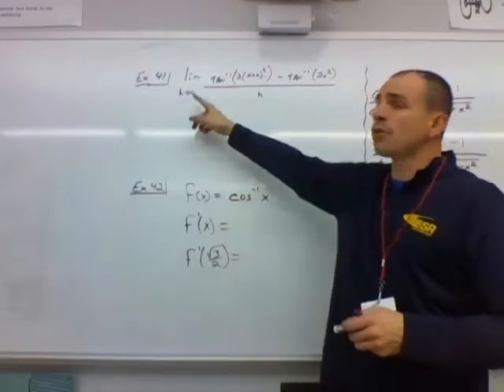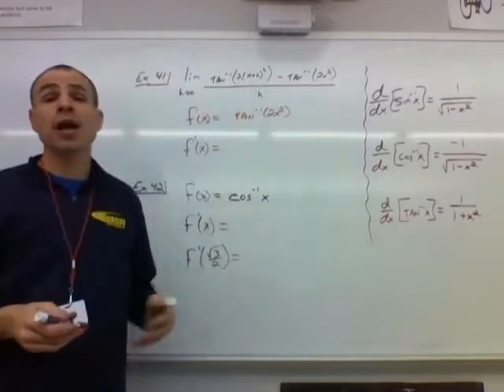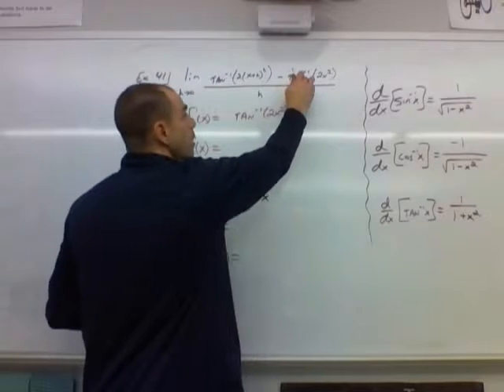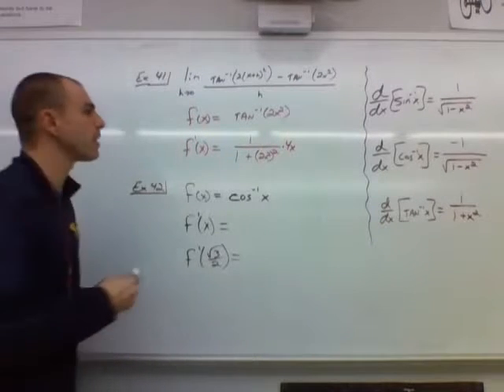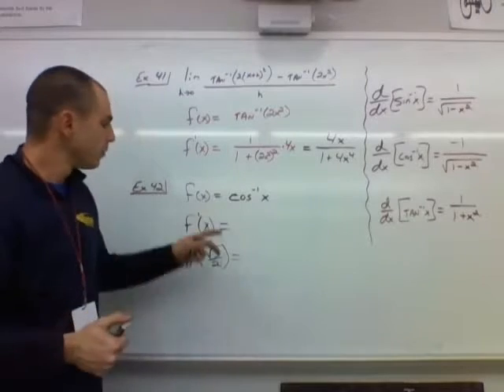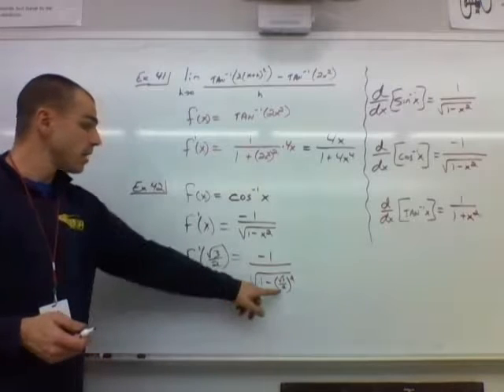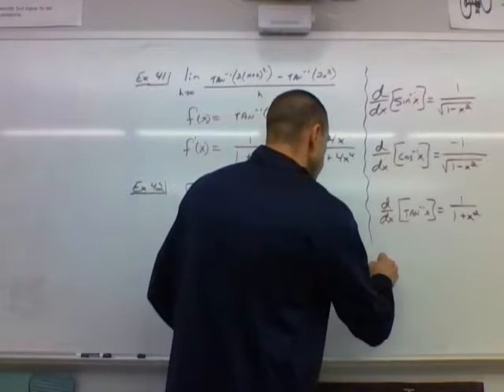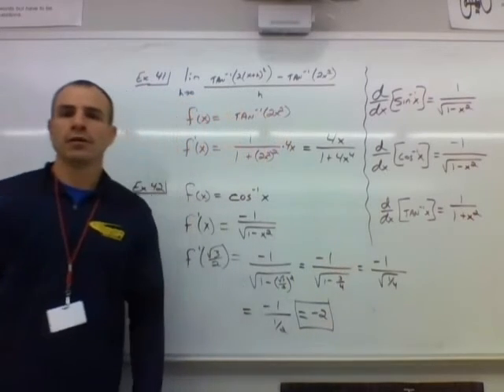Examples 41 and 42